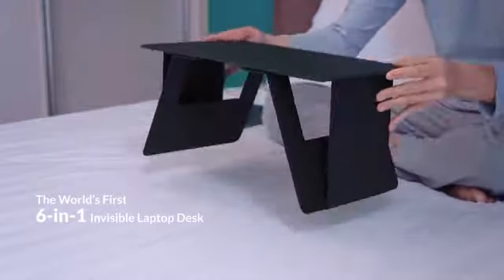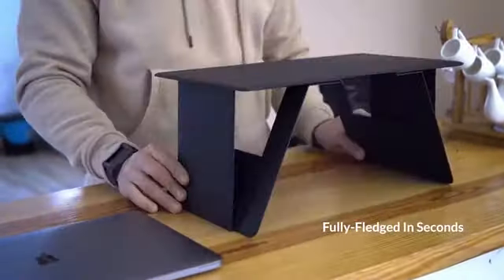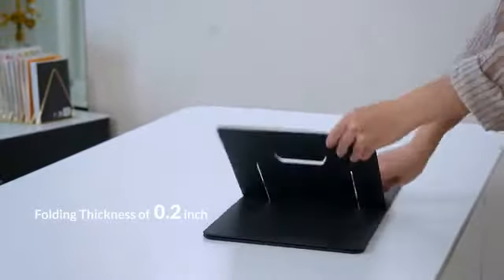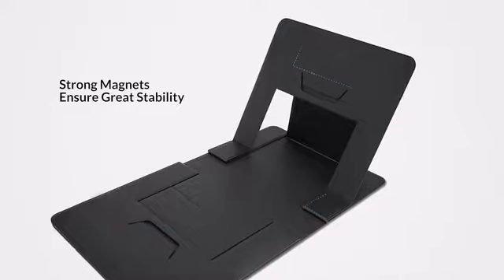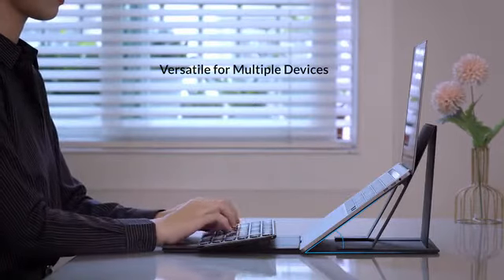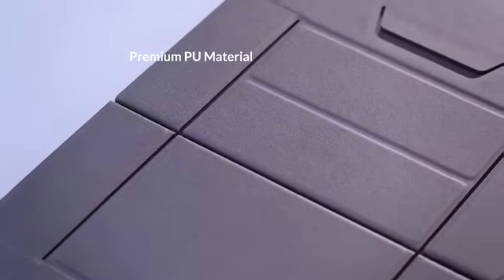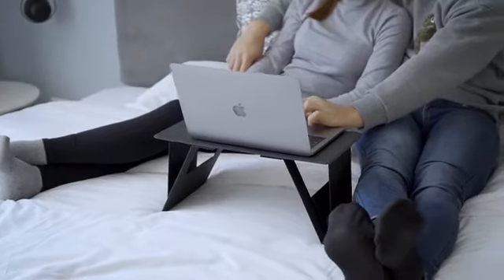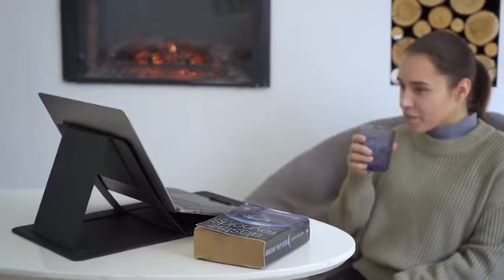iSwift Pi: Paper-Thin Durable Laptop Desk For Bed and Office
Unfold in seconds | Easy to store and carry | 6 transformations | Improved posture for boosted productivity | A must-have for WFH

Working in bed or on the couch has become more normal than going into the office during the quarantine time. However, if you've ever tried to use a laptop while sitting on a couch, bed, or chair, you know how uncomfortable it could be.

Devised to be a lap desk and a laptop stand, iSwift Pi is a game changer, which makes you feel cozy while having a good posture when you are navigating a new WFH situation.

iSwift Pi has two triangle legs that can be folded flat or extended to give you a raised surface to work from, making sure you have a nice and comfortable time using your laptop at bed, sofa or anywhere.

The solid legs work great whether you place it on the bed while you work, or on a table to get a suitable angle to work from while standing.

There are four angles that you can adjust to find the perfect position while working. It means reducing the risk of repetitive stress injury such as neck and back strain, which happens when you do something mundane like typing on a keyboard over and over again.

As iSwift Pi is 0.2-inch thickness and 40 ounces in weight, you can stow it anywhere you want. Just slide it in your desk organizer or right below your pillow, saying goodbye to those heavy and bulky lap desk and stand.